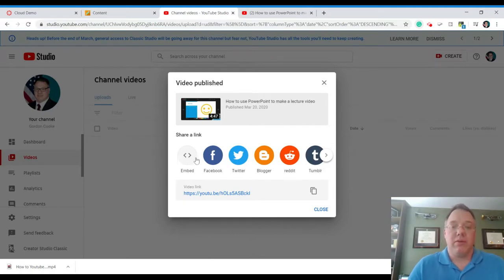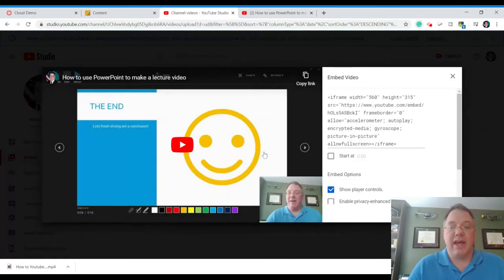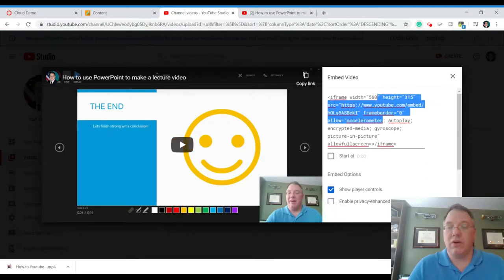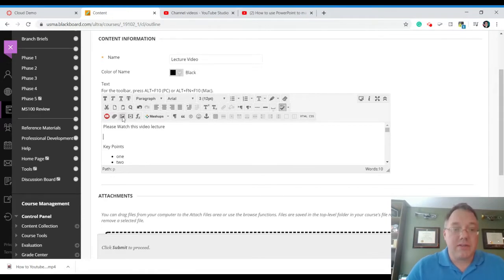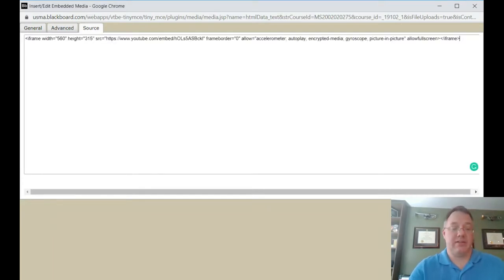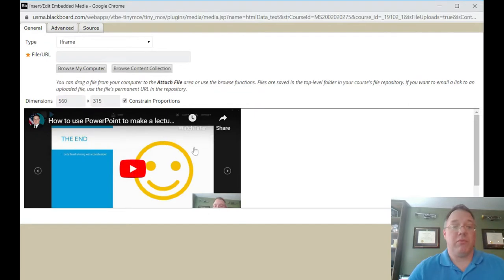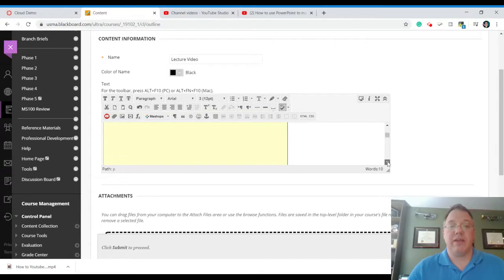How to embed in Blackboard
Video demonstration on how to embed YouTube videos into Blackboard LMS for remote teaching and online teaching.